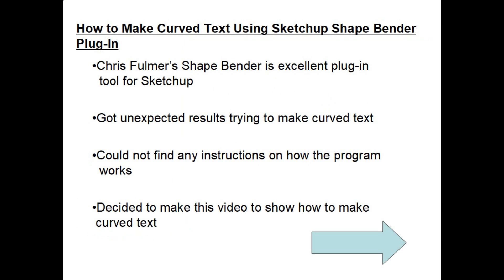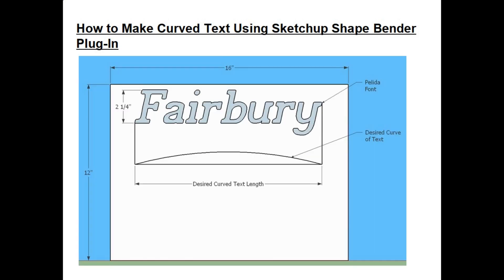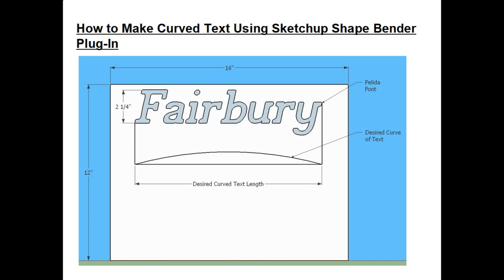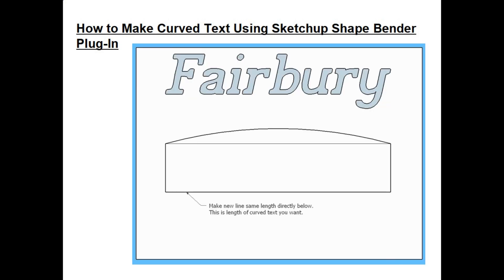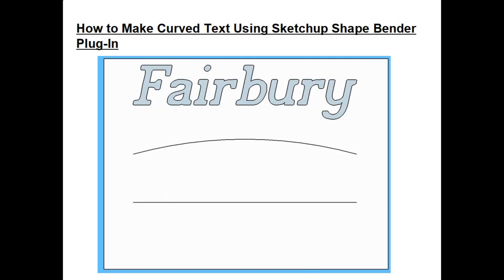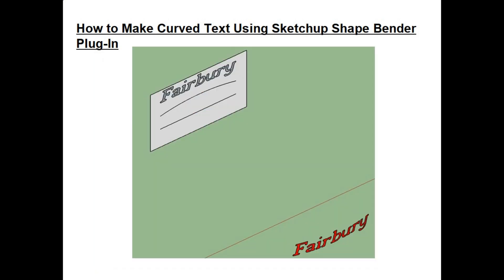How to Make Curved Text Using Shape Bender Sketchup Plug In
This plug-in is a great tool, but it does some goofy things if the straight  line, curved line, and text, are not in the proper position with respect to each other. This video shows 2 configurations which will work when making curved text for a sign.